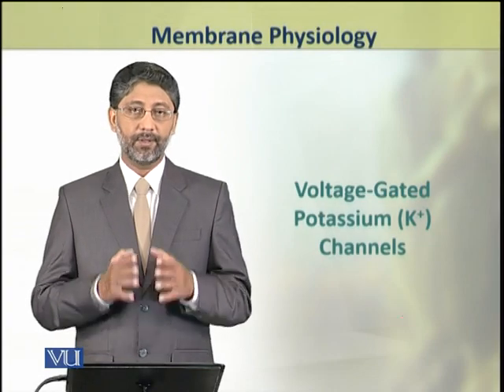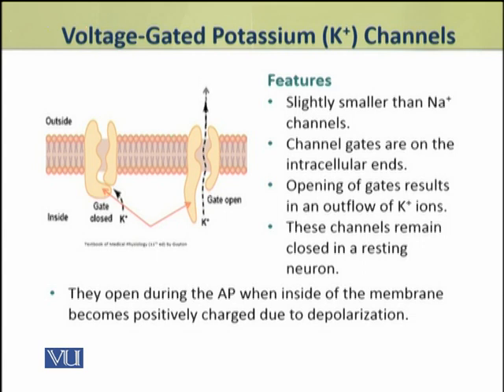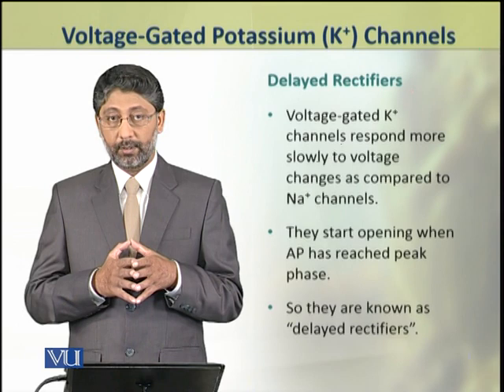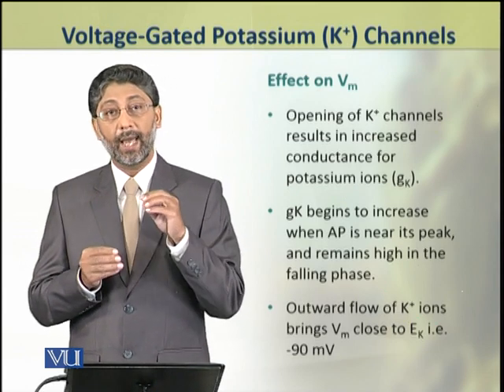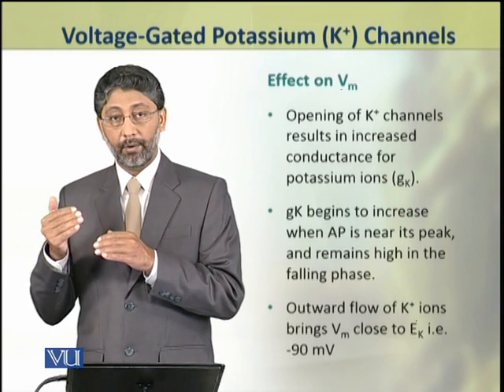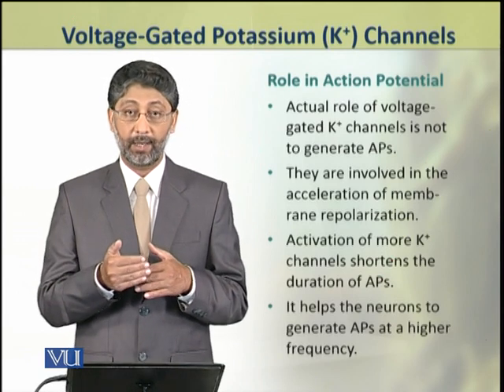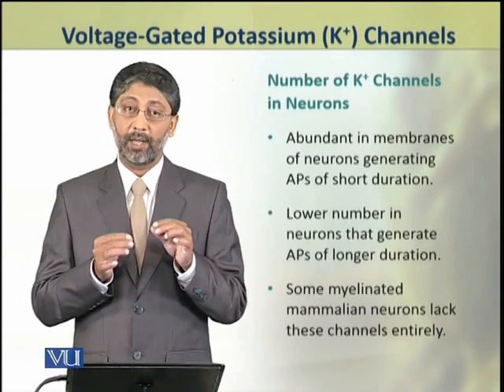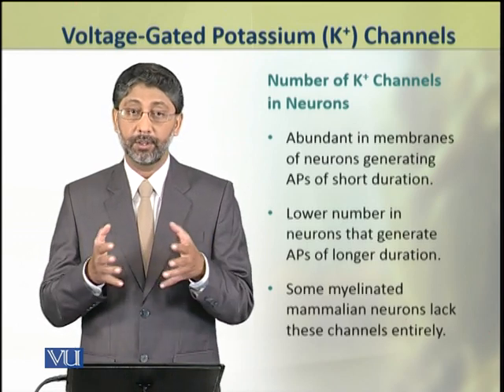Voltage-Gated Potassium Channels | Animal Physiology and Behavior | ZOO502T_Topic023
Topic023: Voltage-Gated Potassium Channels,
By Dr. Ateeq ul Jaleel